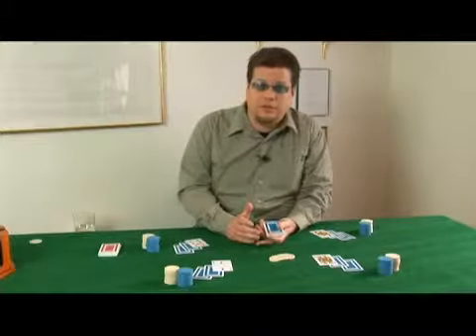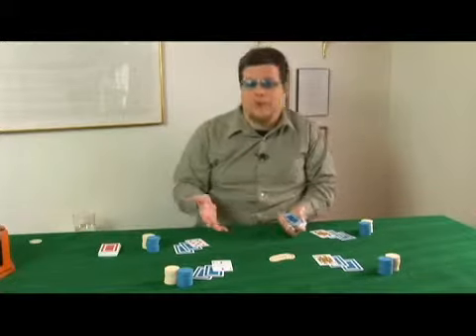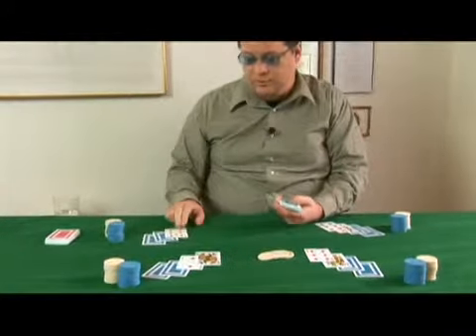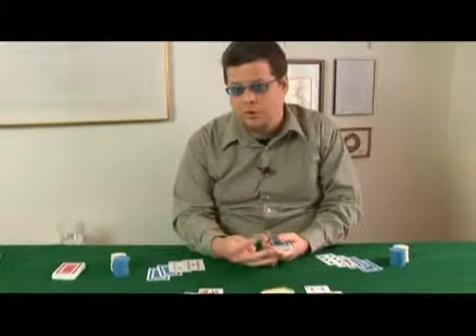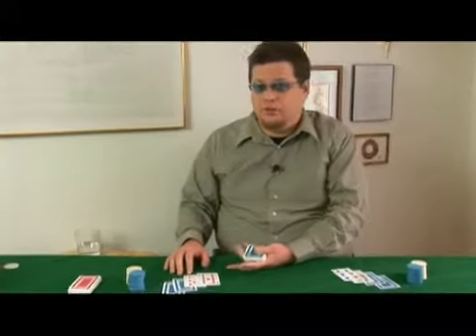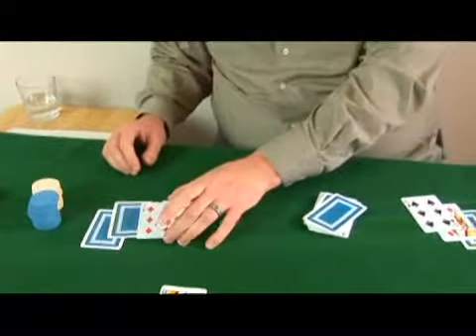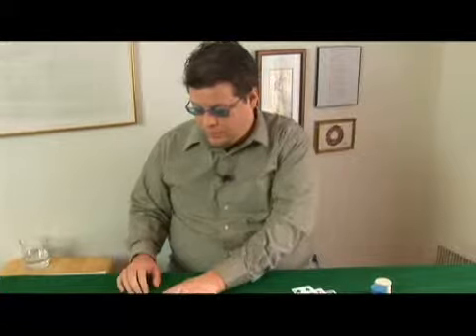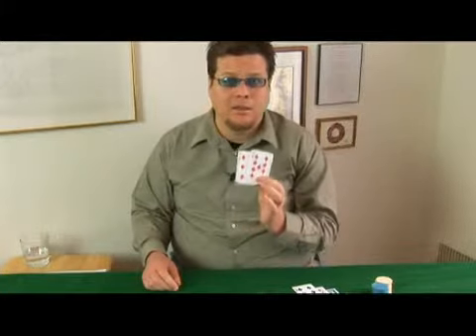Baseball Poker: 9 Card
Baseball Poker: 9 Card. Part of the series: Baseball Poker. The nine card is wild in baseball poker, which allows the player to choose the deviation of that particular card. Take advantage of the nine card with tips from an experienced poker player in this free poker video.